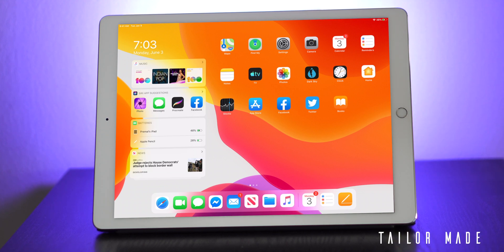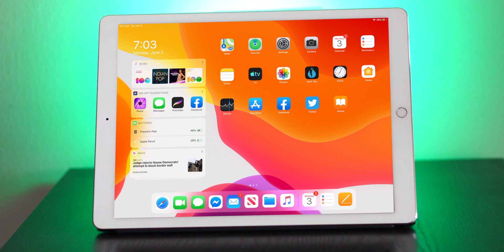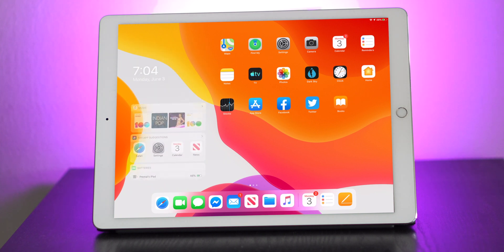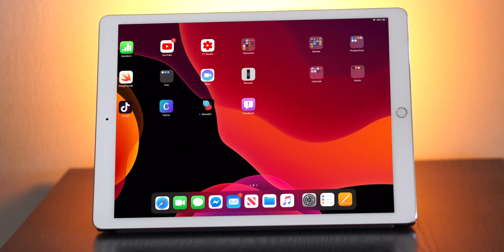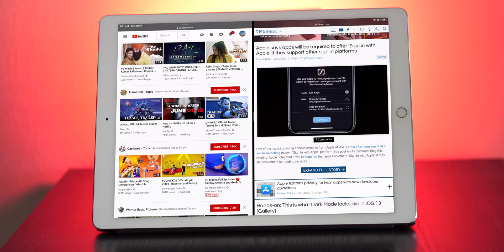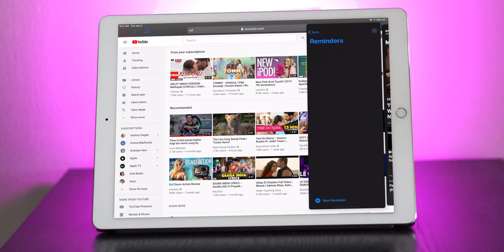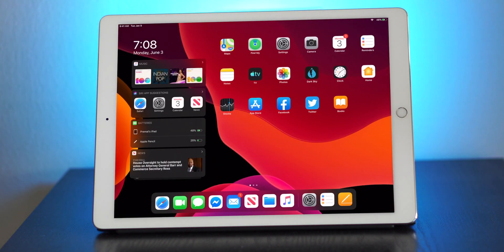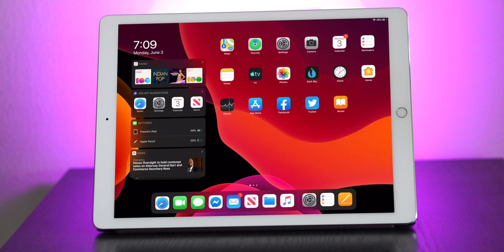iPadOS | Exclusive First Look & Hands On!!!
Very excited to show you all an exclusive first look and hands on with iPadOS 13!!! In this video I show you all the new home screen, dark mode, and new multitasking features!